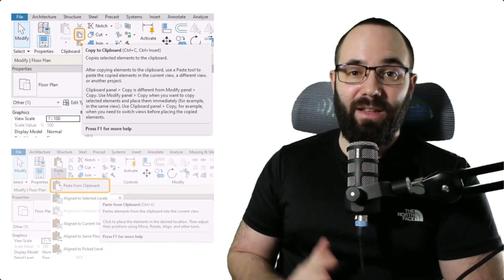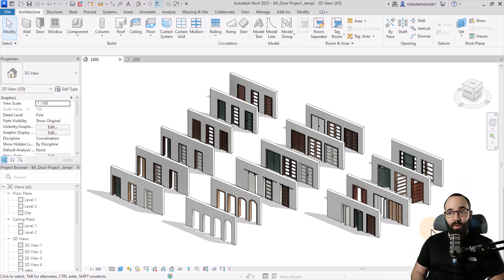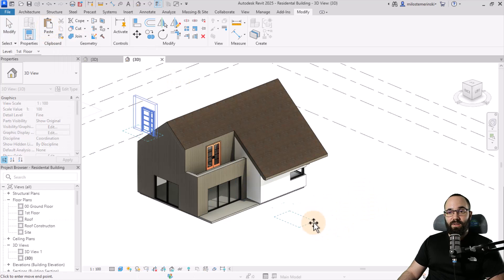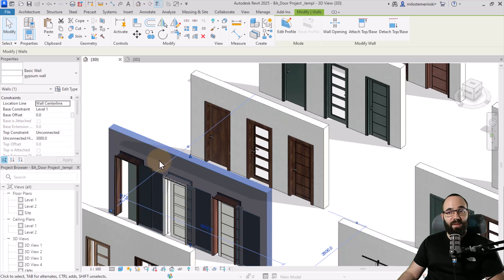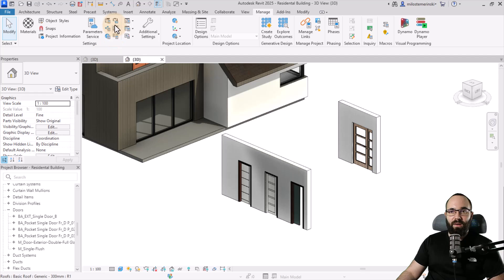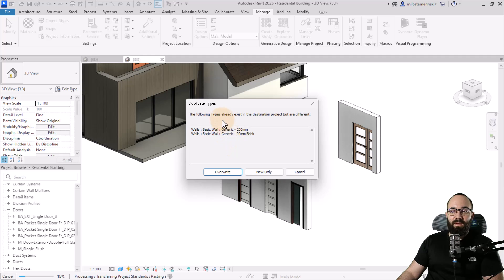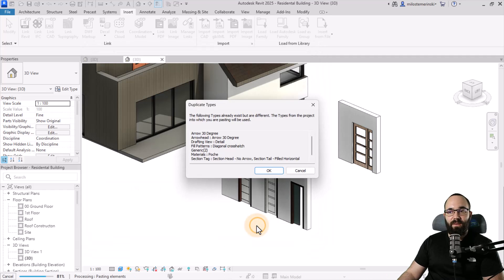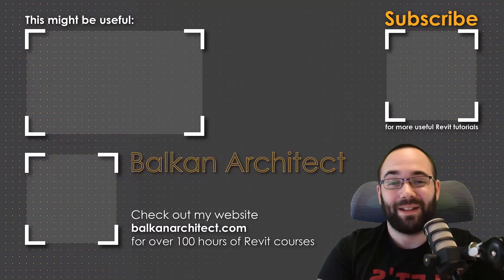Use old Revit Projects as your Revit Content Library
In this Revit Tutorial I'm gonna show you how you can use your old Revit Project as Content Libraries for your new Project. This Tutorial will learn you how to simply Copy and Paste individual Family tips, how to use Transfer Project Standards for coping large set of Families and how to use Insert from project Revit Tool.

Timestamps:
00:00 Introduction
01:20 About Family Project
02:30 Copy and Paste by Clipboard
05:15 Transfer Project Standards
07:00 Insert from File

42YT24